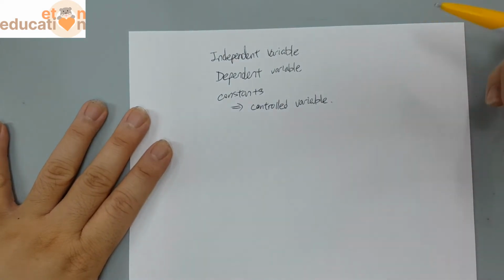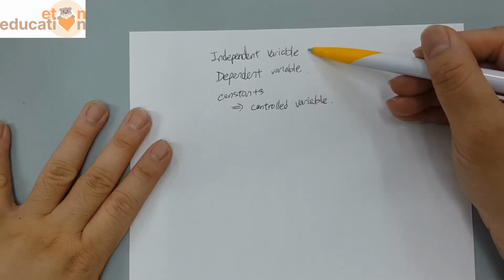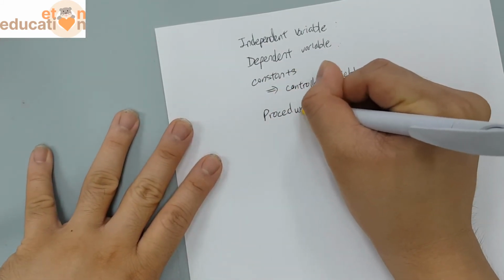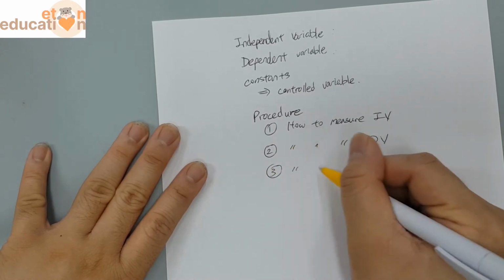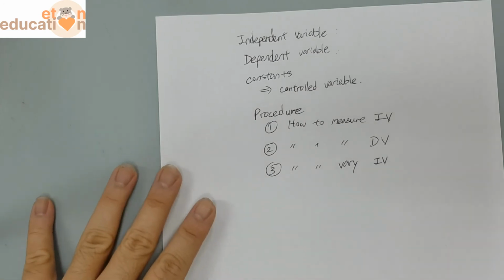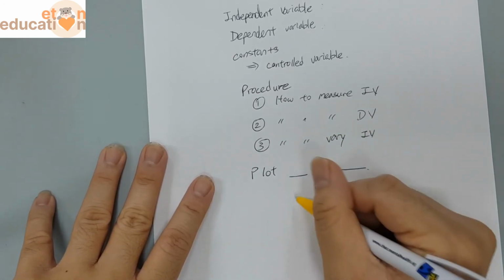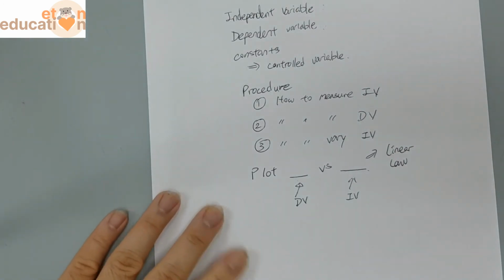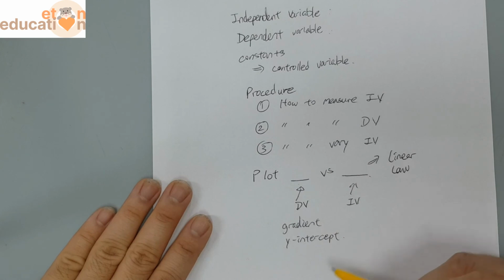O Level Planning Tips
A short explanation on how to tackle O level planning exercise made in 2018.